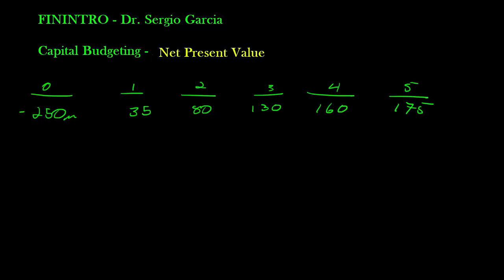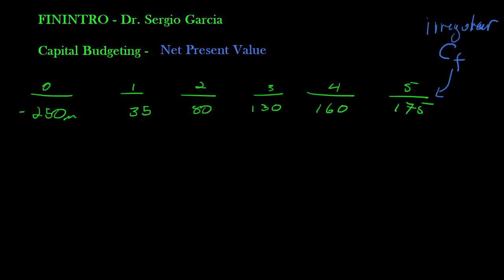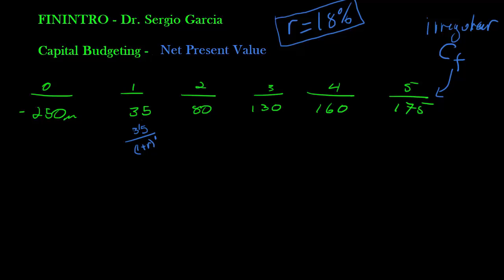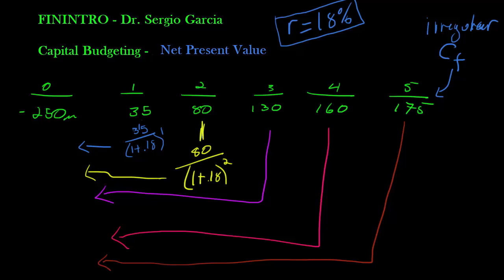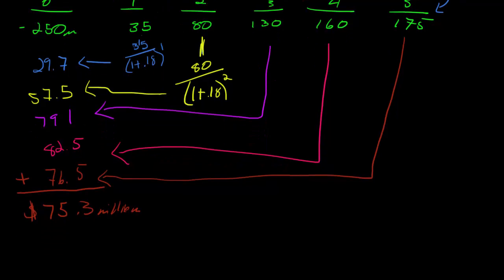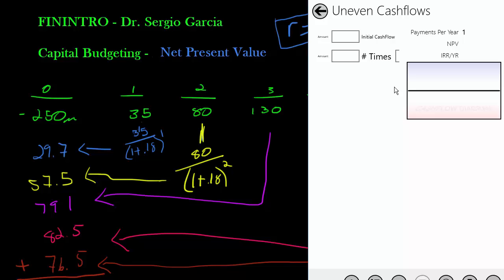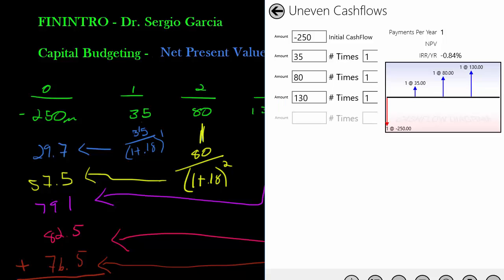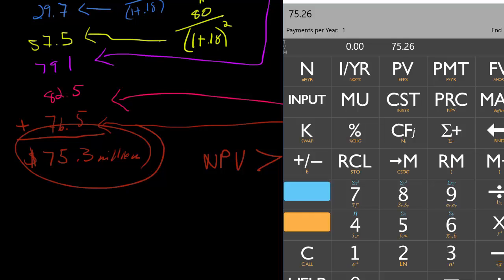finintro - microLecture 8.3 - Capital Budgeting - Net Present Value